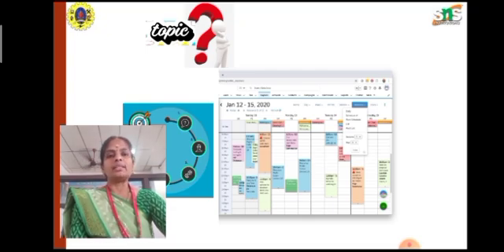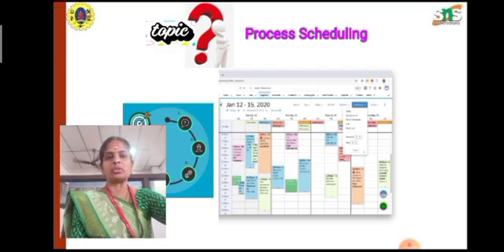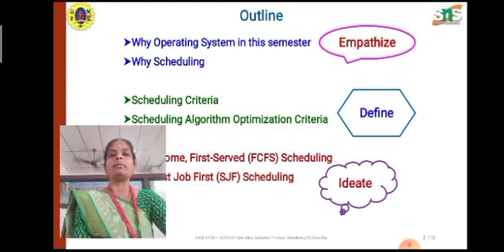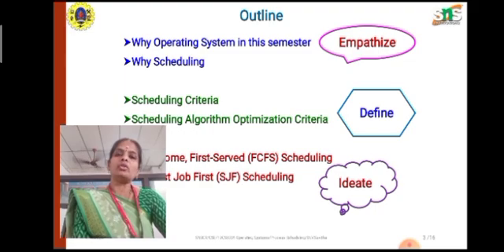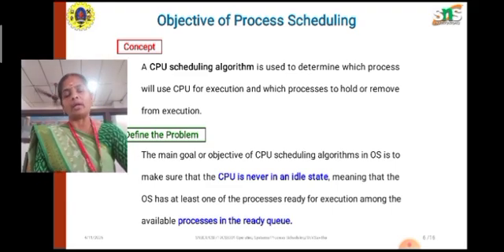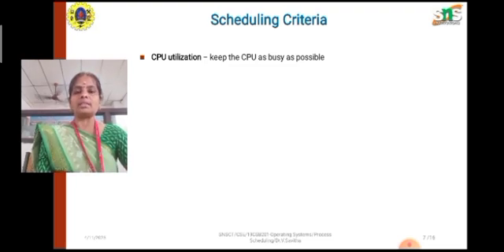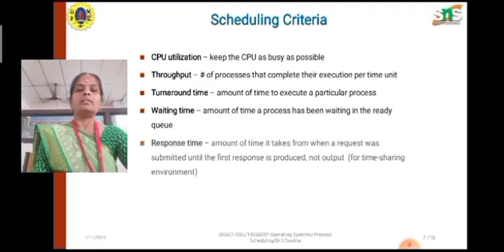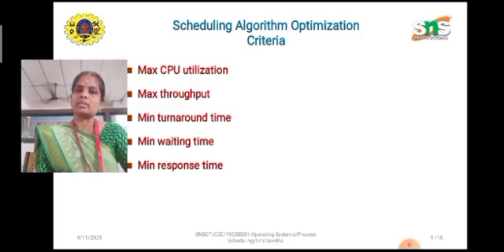Operating systems | Process scheduling | SNS Institutions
Process scheduling criteria are the metrics used to evaluate and compare the performance of scheduling algorithms in operating systems. These criteria help determine the efficiency and suitability of scheduling algorithms for different system goals.